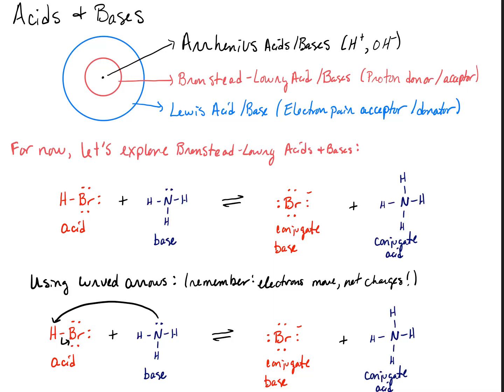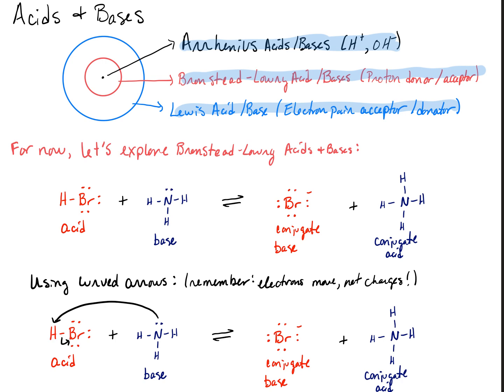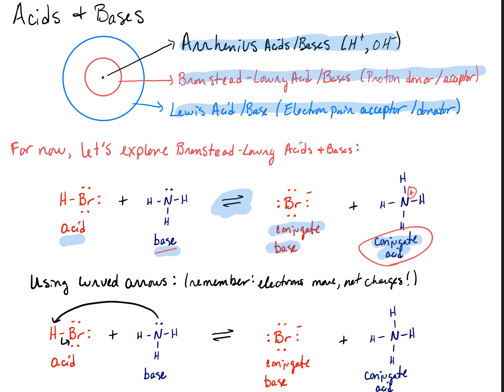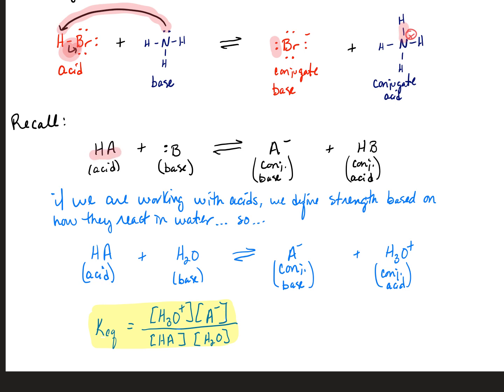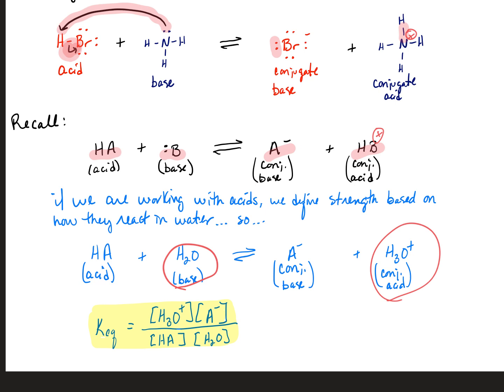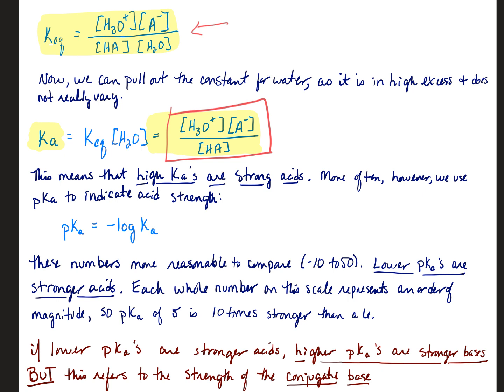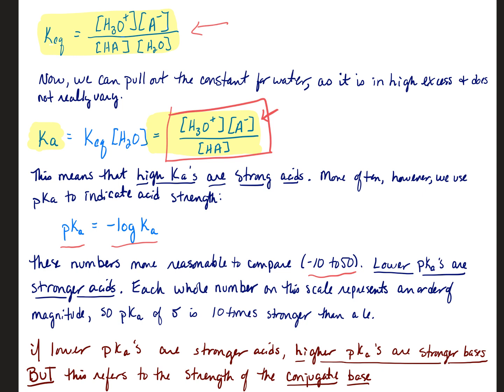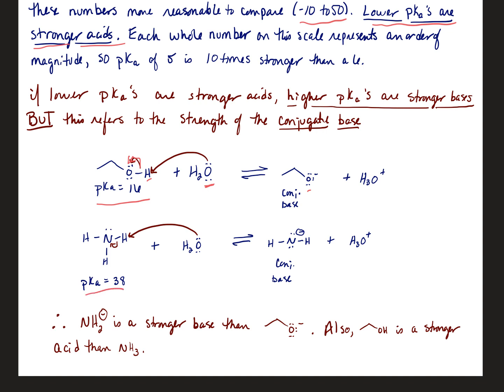Organic Acids and Bases